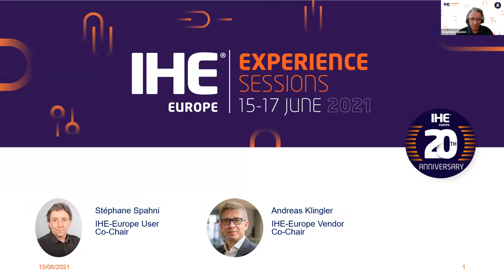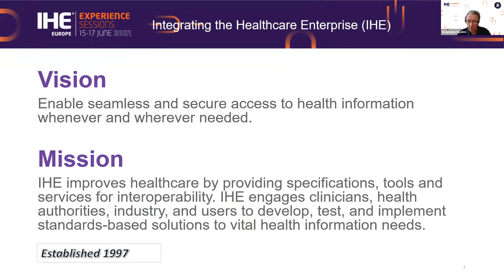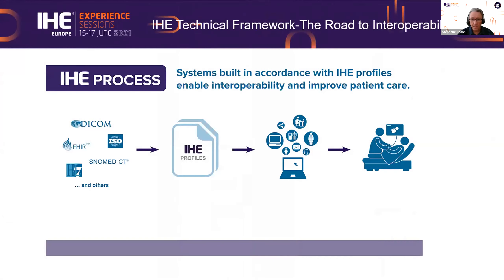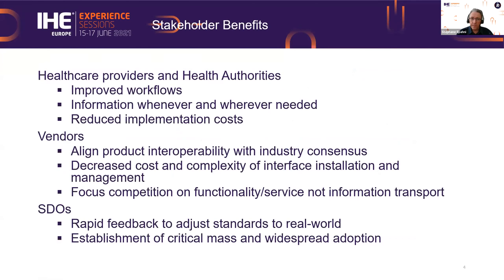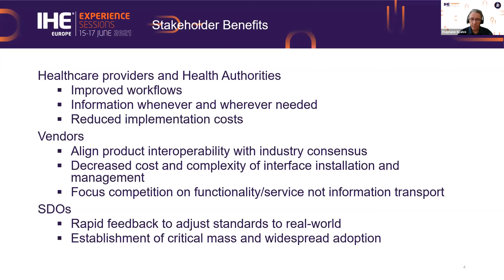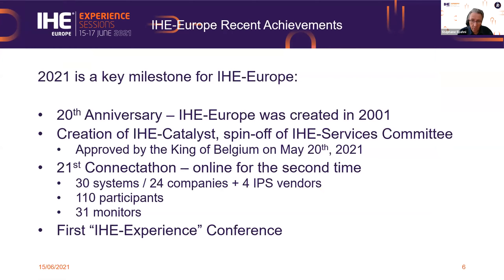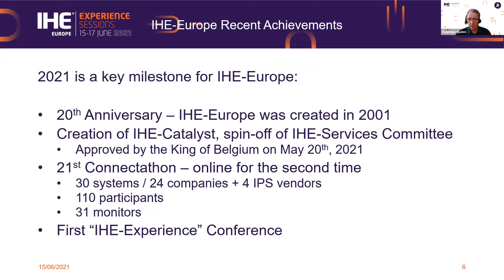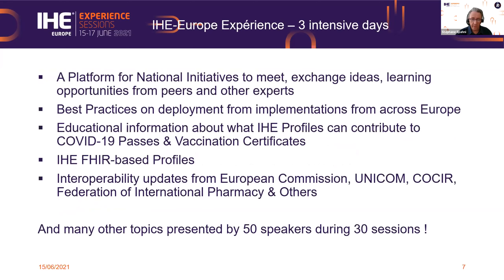Welcome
Andreas Klingler, IHE-Europe Vendor Co-Chair
Stéphane Spahni, IHE-Europe User Co-Chair

15 June 2021